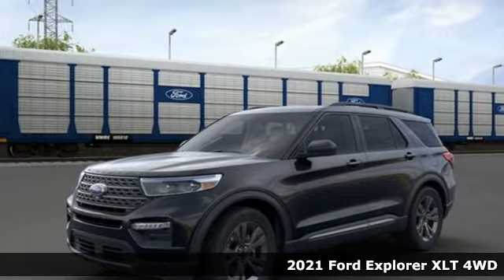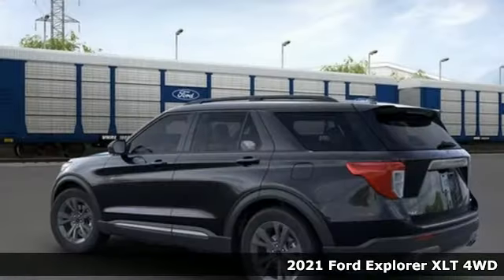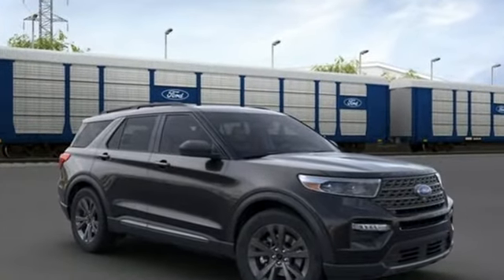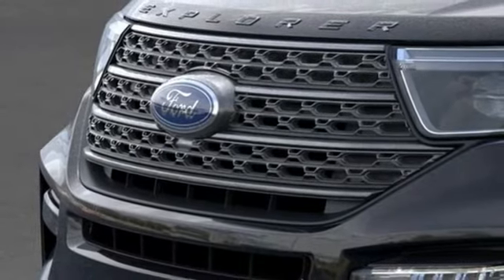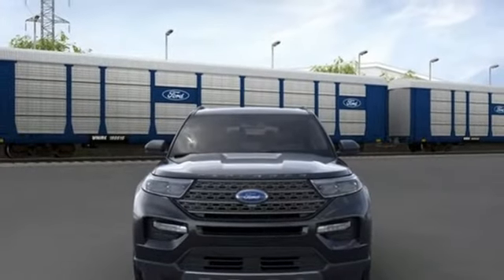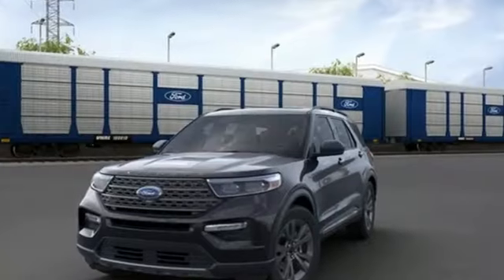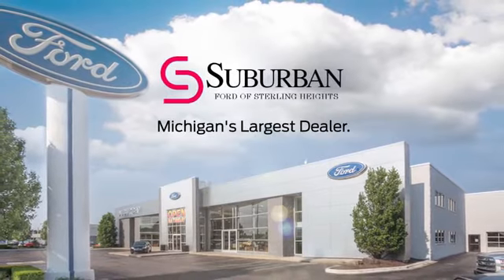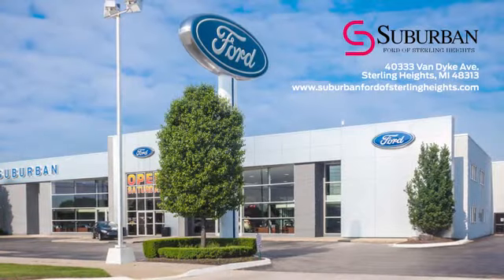New 2021 Ford Explorer Sterling Heights, MI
Year: 2021
Make: Ford
Model: Explorer
Trim: XLT
Engine: 2.3L EcoBoost I-4
Transmission: 10-Speed Automatic
Color: Black
Interior: Light Slate
Stock #: FM2354
VIN: 1FMSK8DH2MGB14768

Address:
40333 Van Dyke Ave